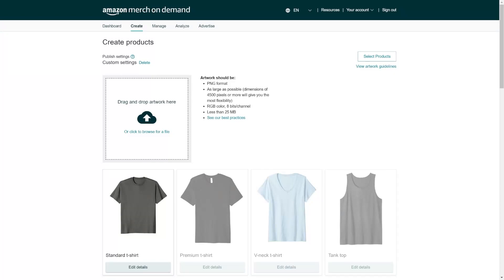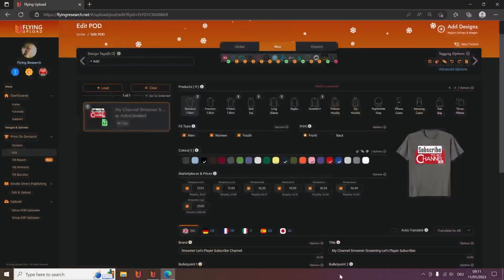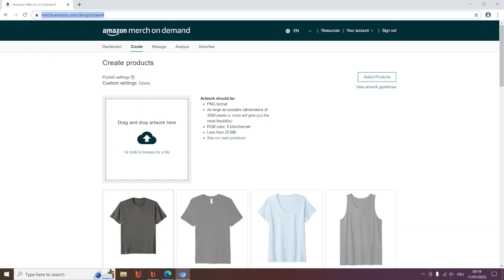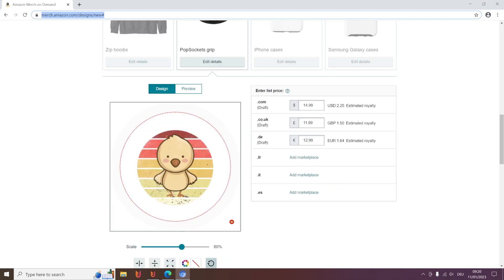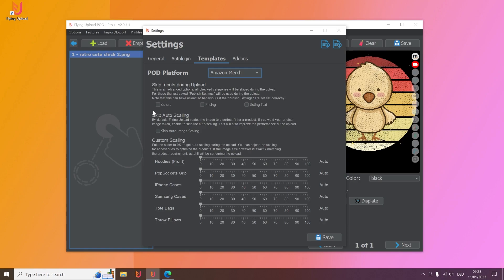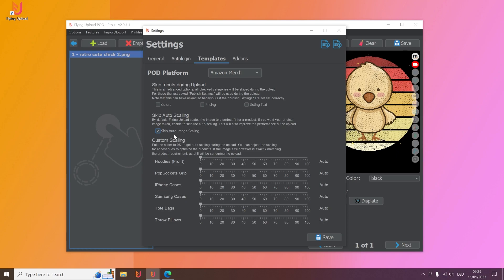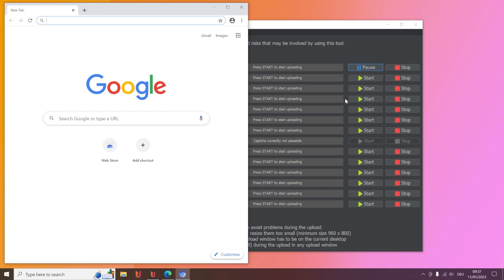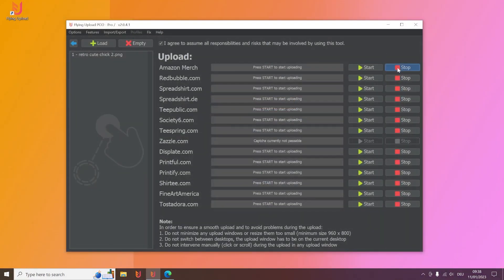How To Upload To AMAZON Print On Demand in 2025 AUTOMATICALLY!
⌚Timestamps
00:00 - General Upload
01:04 - Amazon Settings
01:54 - Automatic Upload To Amazon
04:43 - Optional: Specific Scaling / Skip Parts
07:50 - Optional: Common Errors